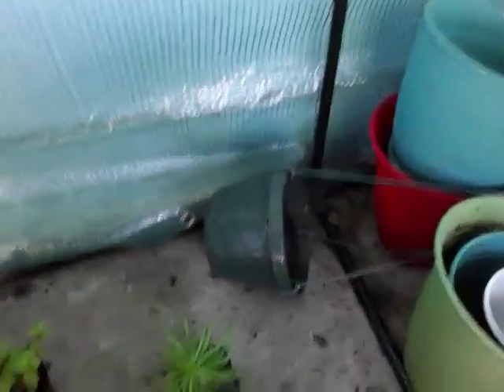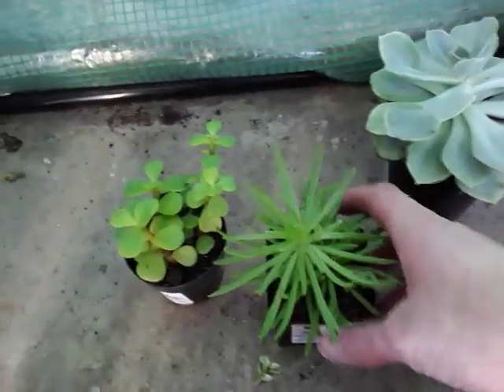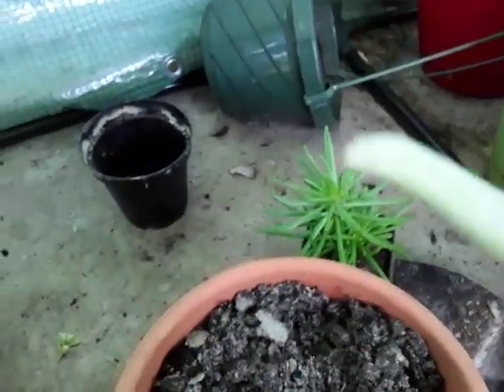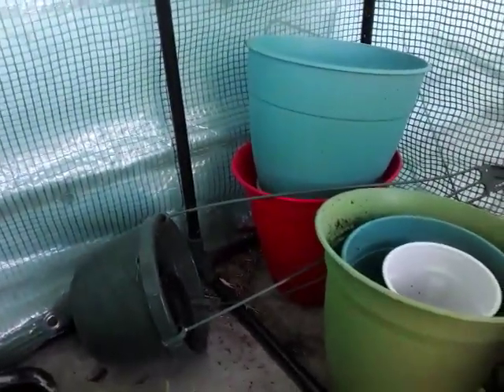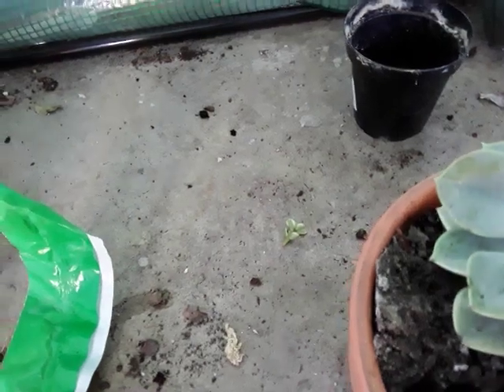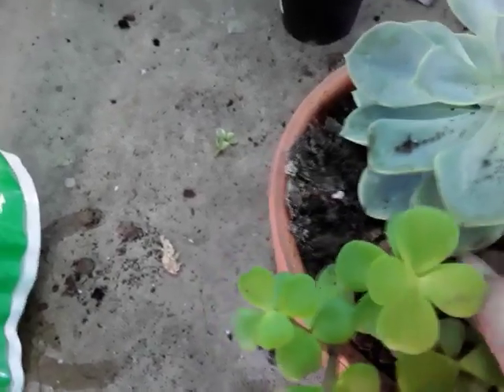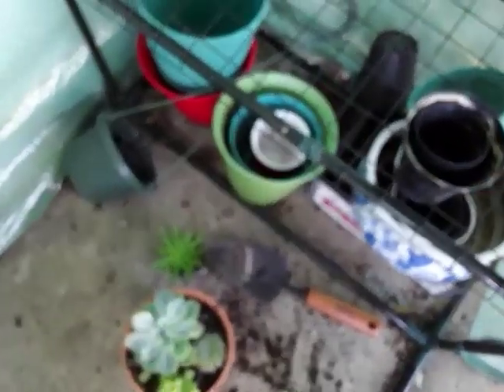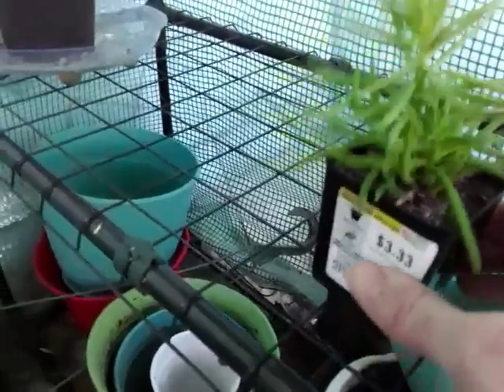My Forray into succulents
My little excursion into growing succulents. I know I'm a novice when growing succulents at best since I don't know a lot about them. So, wish me luck.